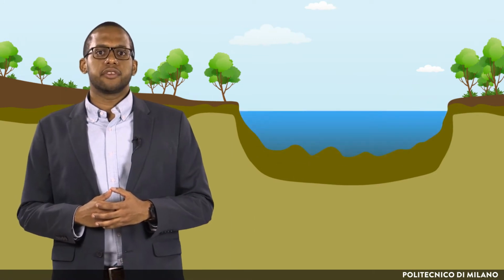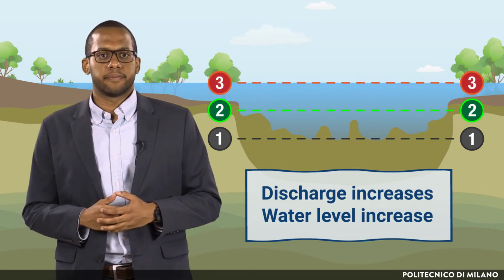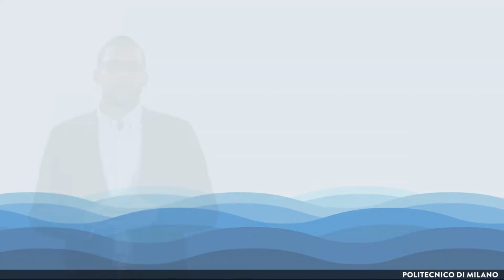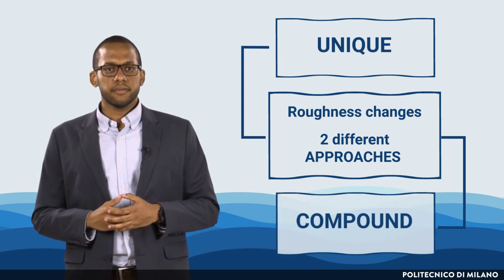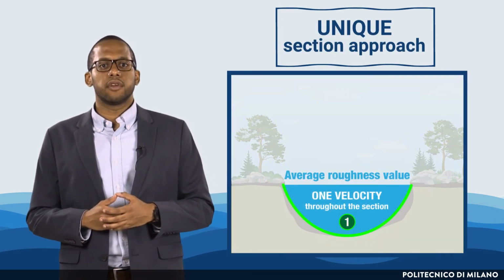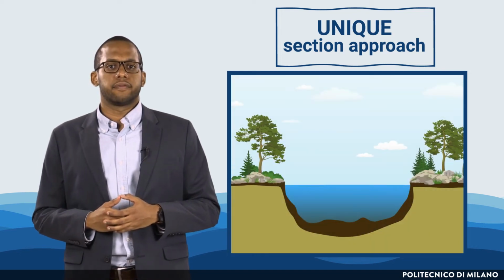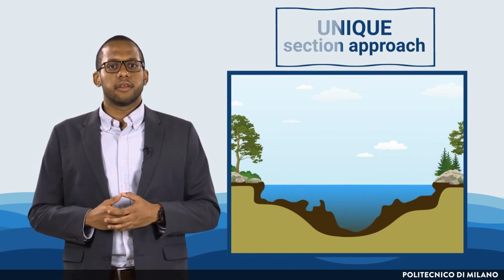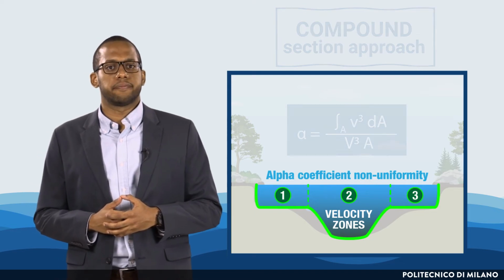Introduction to compound section (Jerome Harper)